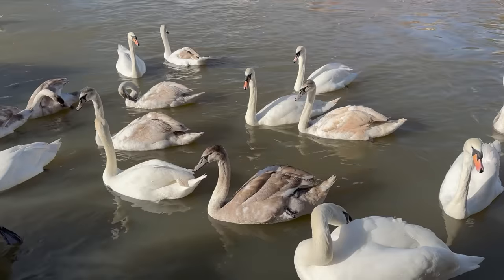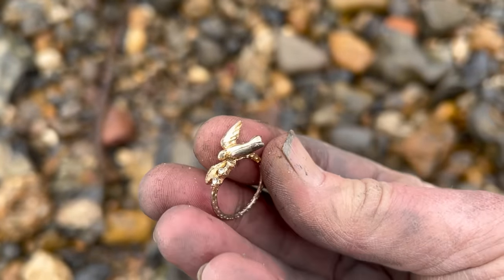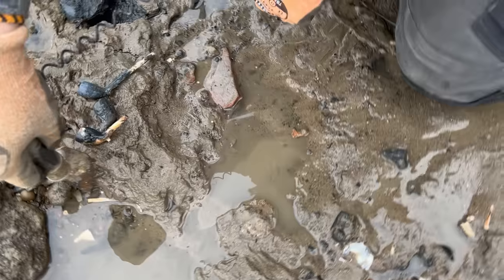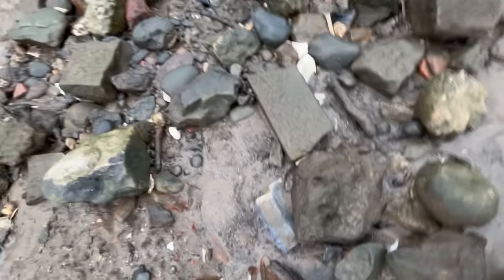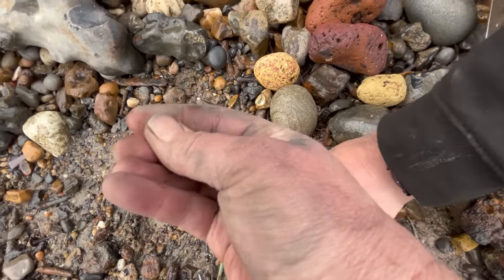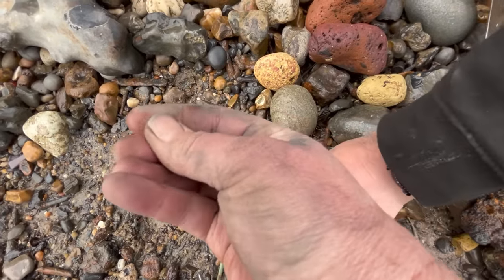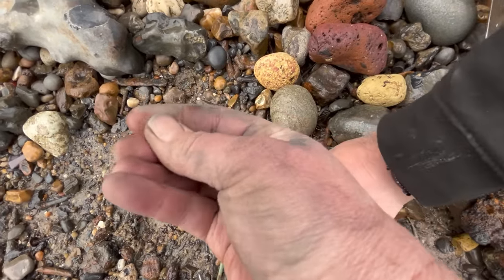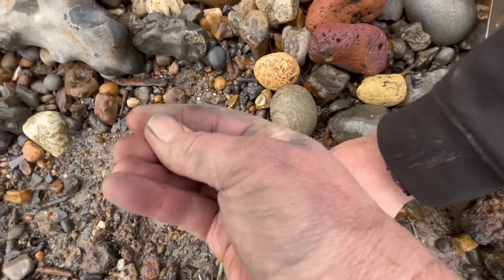I Found The Weirdest Thing Just As I Was about to go Home! Mudlarking the River Thames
I found the weirdest thing just as I was about to go home!  How did it end up on the Thames? A few months ago Si-Finds and I had a fabulous day out mudlarking. What fun we had!  We both found some sparkly gold things, but are they actually Gold? And, we play pipe bingo which is rather fun. Guess who wins?! Not who you might think.

Love Nicola xx